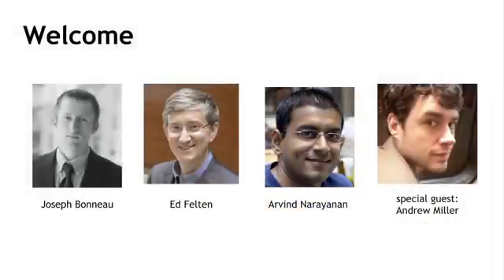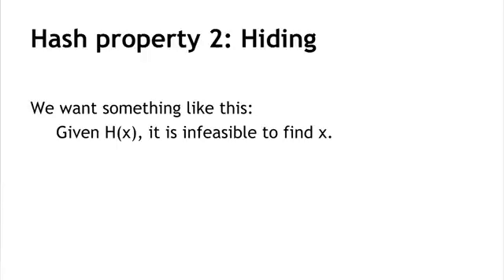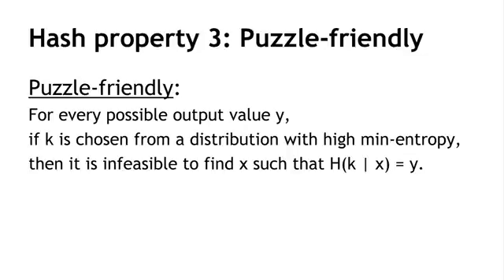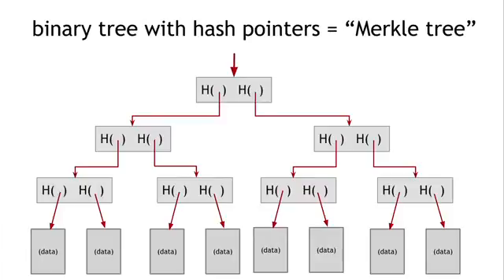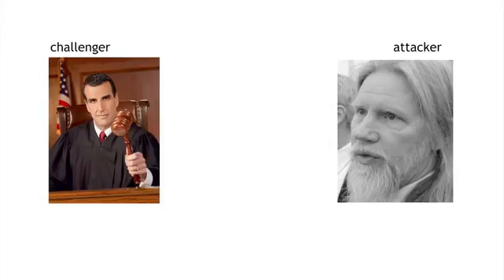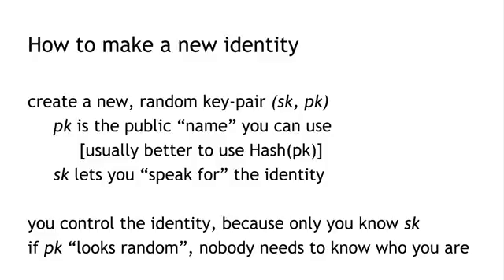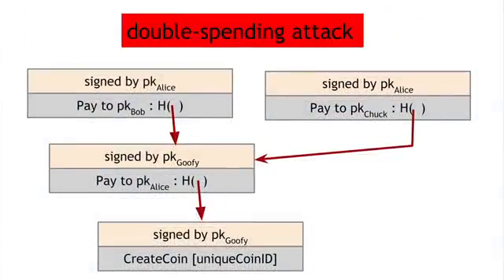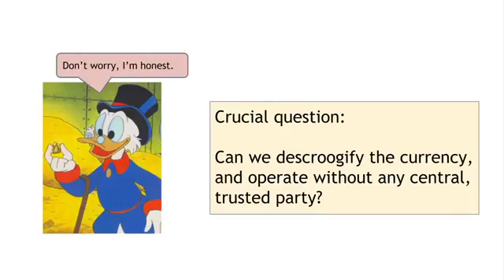Lecture 1 — Intro to Crypto and Cryptocurrencies